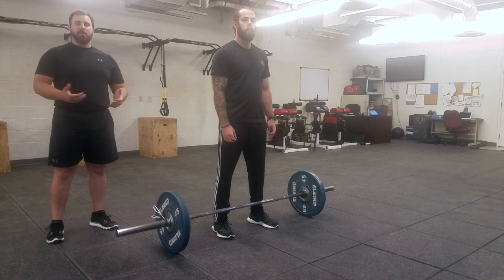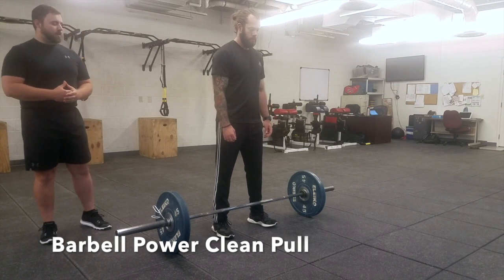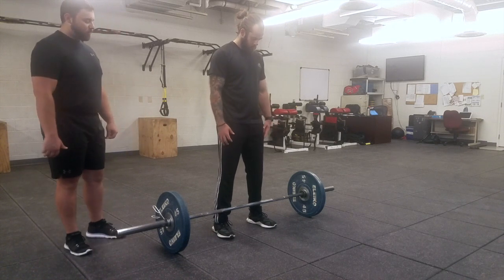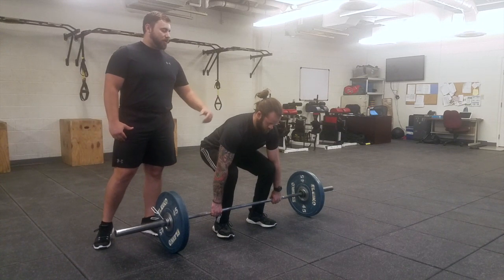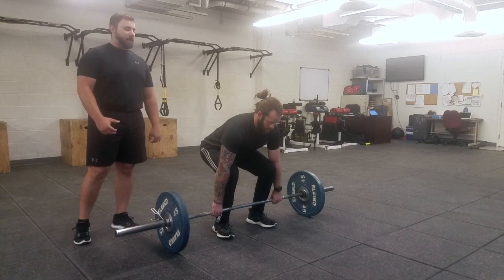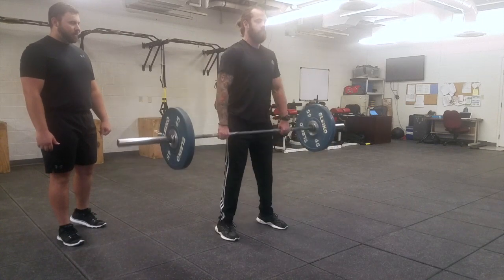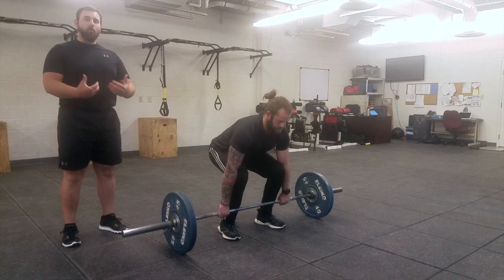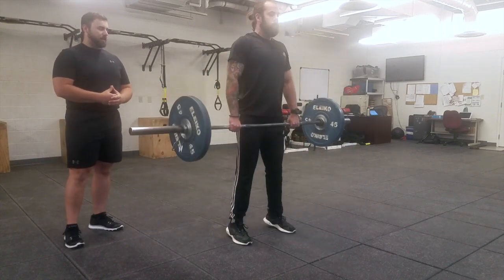Barbell Power Clean Pull